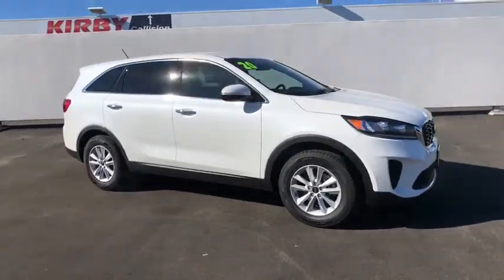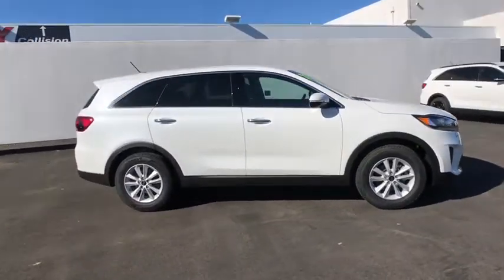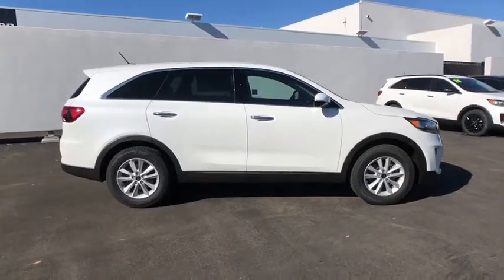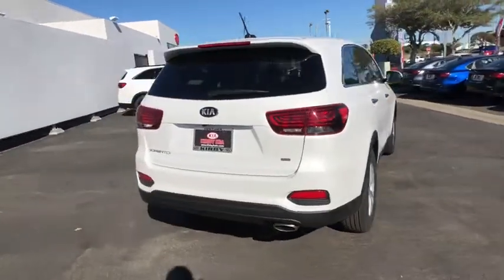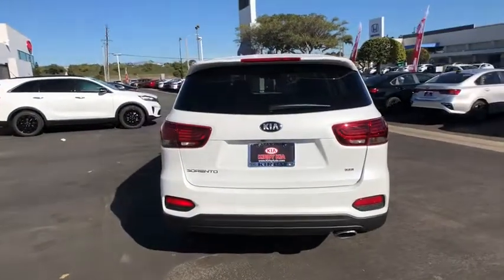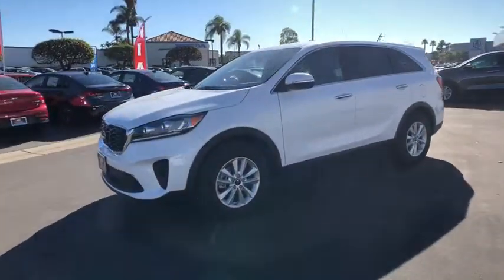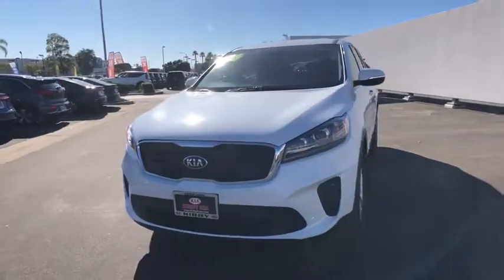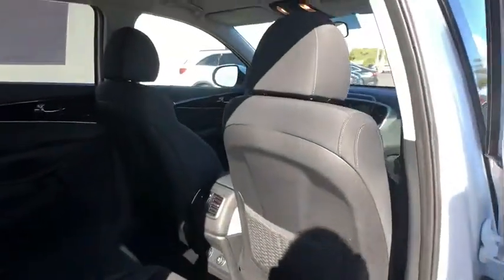2020 Kia Sorento Ventura, Oxnard, Santa Barbara, Camarillo, Thousand Oaks, Simi Valley, CA 200495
Snow White Pearl New 2020 Kia Sorento available in Ventura, California at Kirby Kia of Ventura. Servicing the Oxnard, Santa Barbara, Camarillo, Thousand Oaks, Simi Valley, CA area.

Kirby Kia is proud to offer this 2020 Kia Sorento LX. Family owned & operated for over 50 years! , Excellent selection of New and Used Vehicles, Financing Options, serving Ventura, Oxnard, Camarillo, Santa Barbara, Thousand Oaks, Santa Paula, and the greater LA area. Come see us at Kirby Kia Today! 2020 Kia Sorento LX Snow White Pearl 22/29 City/Highway MPG 22/29 City/Highway MPG